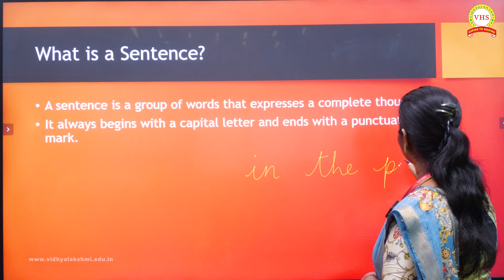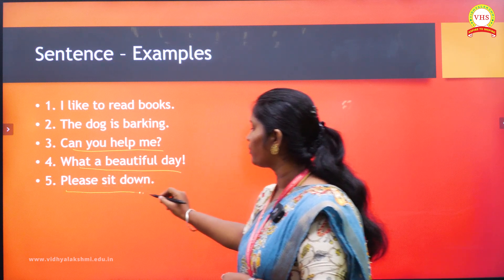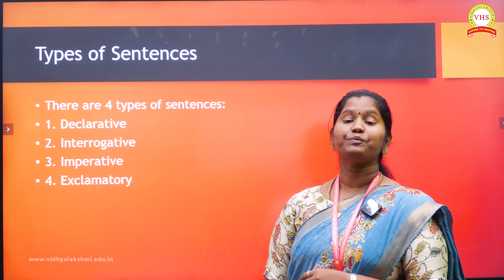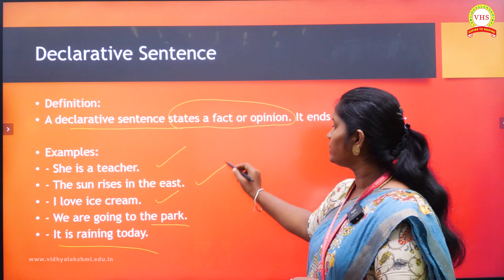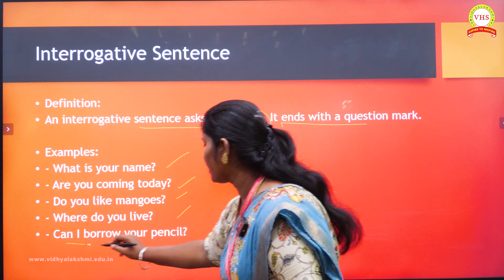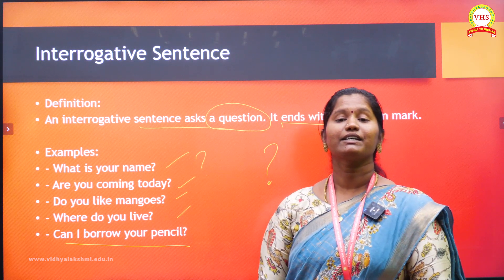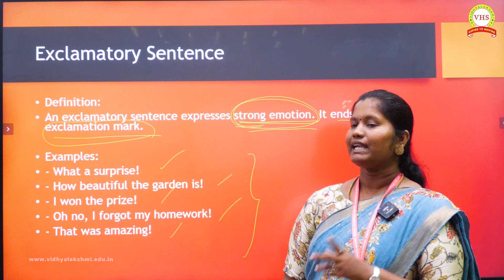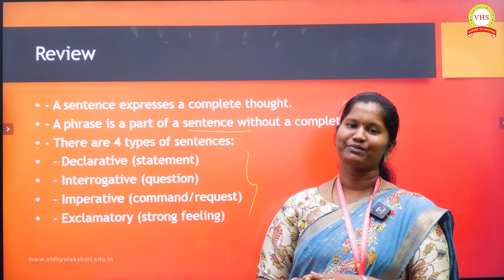Types of Sentences